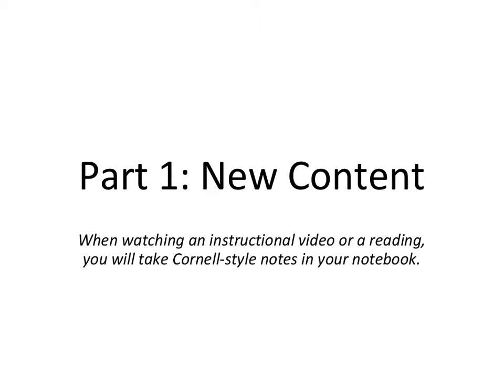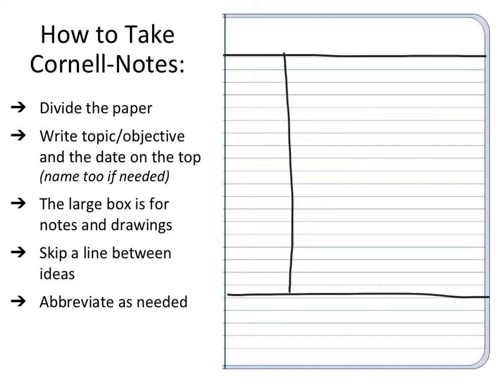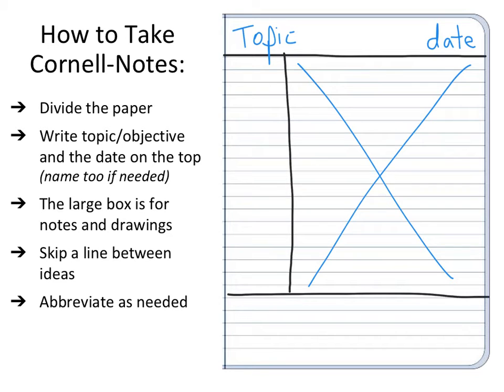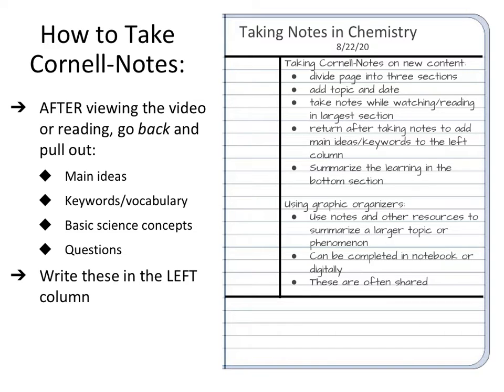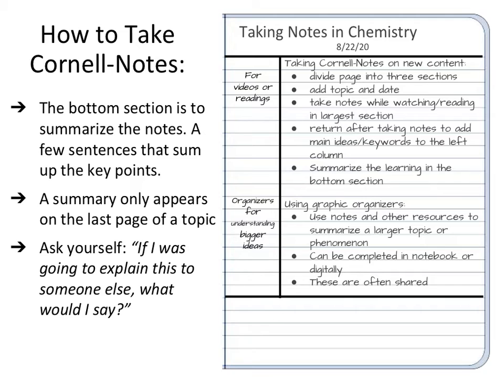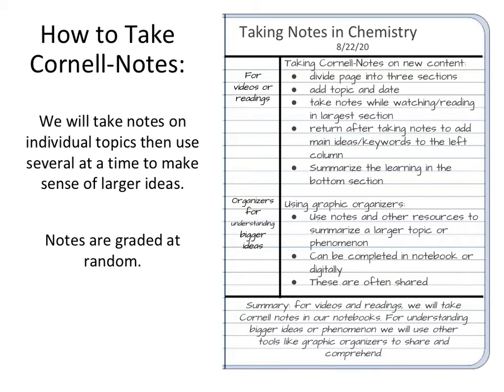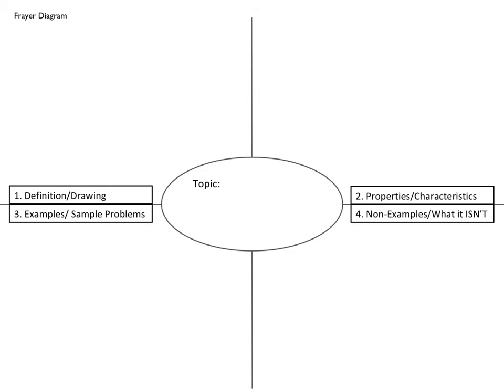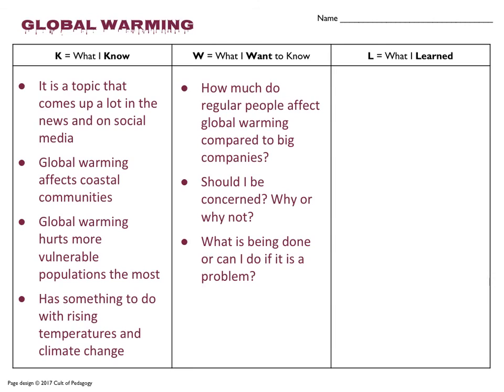Note Taking in Science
Cornell notes and graphic organizer overview for remote learning note-taking